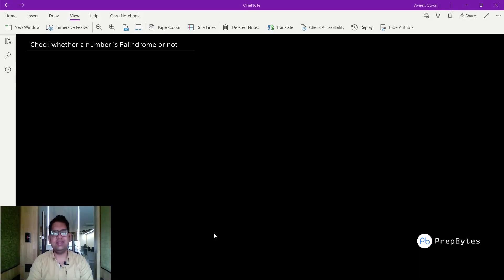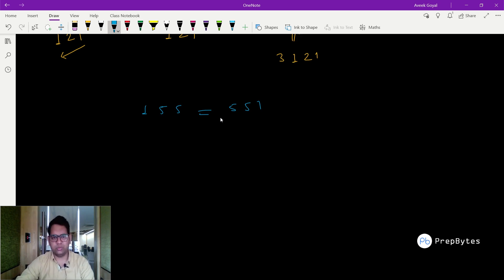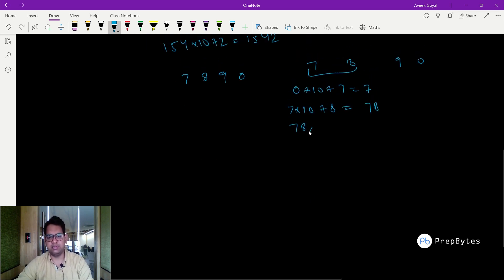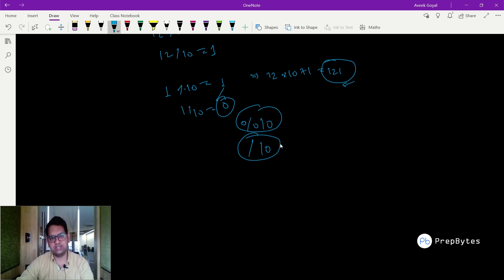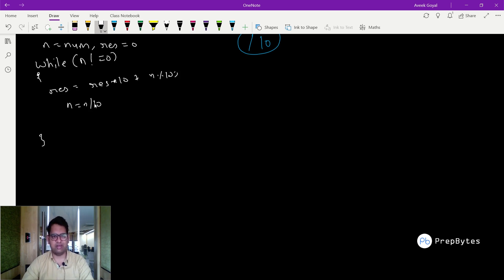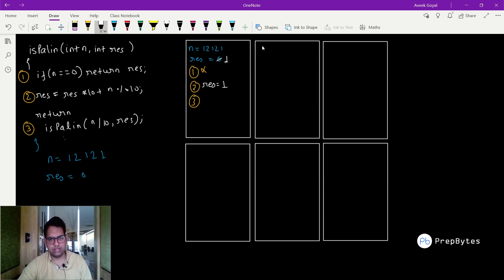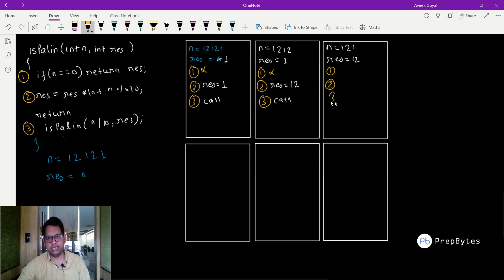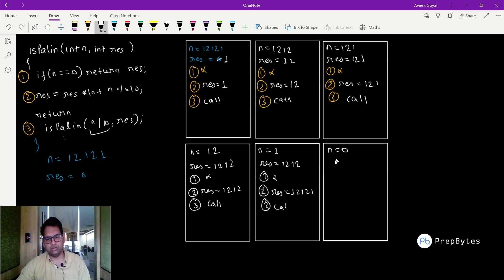Check whether a number is Palindrome or Not using Recursion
In this video, we will learn about the use of Recursion in checking Palindrome condition.
We will also see
1. How to generate a number using digits?
2. How to reverse a given number using recursion?
3. Dry run using recursion stack.

PrepBytes is India's only personalised mentorship-driven courses and programs platform. Our motive is that everyone should code and everyone should achieve their dream job.